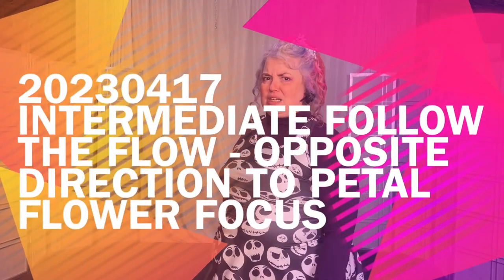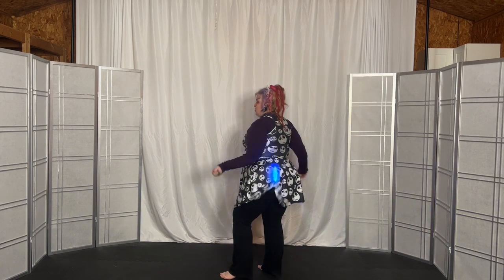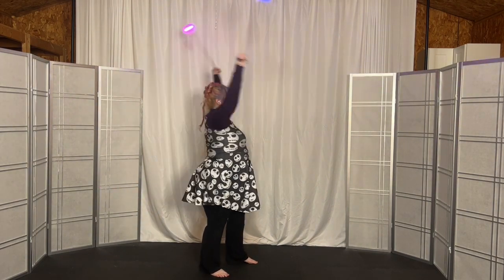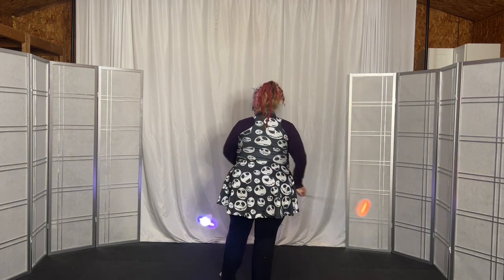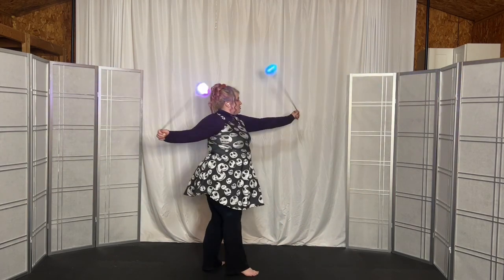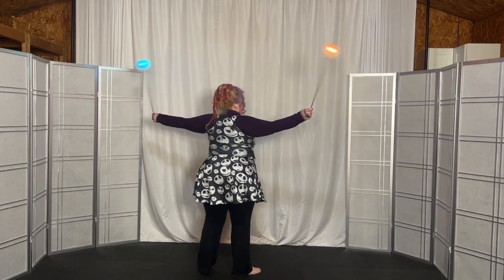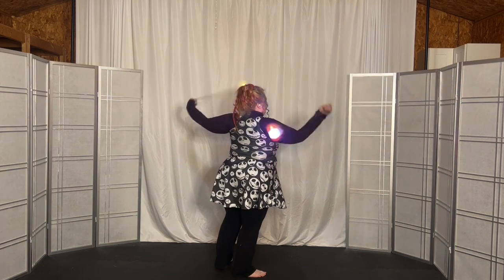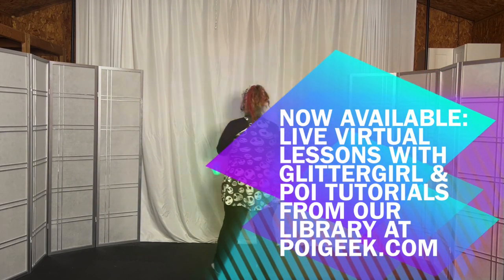Int Follow the Flow Preview Poi PoiLesson PoiTutorial PoiDance FlowArts combo 20230417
Here’s the first 2.5 minutes of this 12 minute flow with an emphasis on opposite direction, side plane 2 petal horizontal flowers available for purchase for $5 in the PoiGeek store
Preview Weave Lockout Airwrap Infinite Combo portion of this flow:
The combo includes the following moves:
🔅Side opposite left 2 petal horizontal flower
🔅Butterfly turnaround left
🔅Side opposite right 2 petal flower
🔅Butterfly turnaround right
🔅Underhand butterfly.
🔅Grand (behind the back 4 petal flower)
🔅Underhand opposite hip reel
🔅Underhand opposite pinwheel
🔅Underhand opposite pin wheel extensions
🔅Underhand opposite 2 petal horizontal flower swivel front hand at 3
🔅Underhand opposite 2 petal horizontal flower swivel front hand at 9
🔅Counterclockwise corkscrew
🔅Clockwise pinwheel
🔅Overhand weave
🔅Underhand weave
🔅Weave turnaround 360° right
🔅Weave turnaround 360° left
🔅Clockwise chase the sun
🔅Counterclockwise chase the sun
🔅Chase the sun  turnaround 360° right
🔅Chase the sun  turnaround 360° left
🔅Clockwise pinwheel extensions
🔅Clockwise pinwheel lockout
🔅Overhand weave lockout
🔅Counterclockwise barrel roll 2 petal horizontal
🔅Clockwise airwrap
🔅Overhand giant
🔅Underhand giant
🔅Counterclockwise giant swivel
🔅Giant turnaround left 360°
🔅Giant turnaround right 360°
🔅Chase the sun turnaround switchback
🔅Overhand buzzsaw
🔅Counterclockwise horizontal buzzsaw, right bottom
🔅Inside plane counterclockwise corkscrew
🔅Inside plane counterclockwise corkscrew with separation (“snake charmer”)
🔅Corkscrew turn jump tapback combo
🔅Counterclockwise pinwheel
🔅Overhand thread the needle
LinkTr.ee/PoiPriestess
If you’re looking for more detailed instruction customized for your needs join our beta program with limited time introductory pricing for a monthly one-on-one Zoom packages. You get the video to download and keep forever. Sessions are 20 minutes total, 18 minutes on the mat priced in these monthly offerings:
$60 for 4  lessons (1 a week)
$100 for 8 lessons (2x a week)